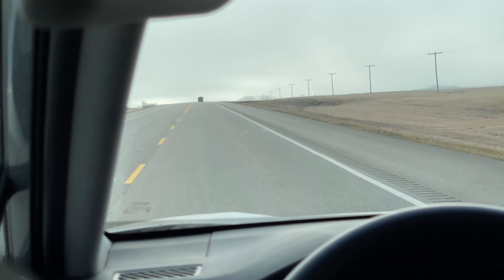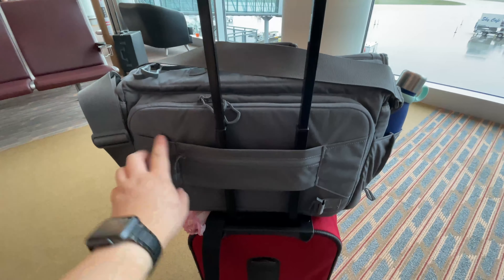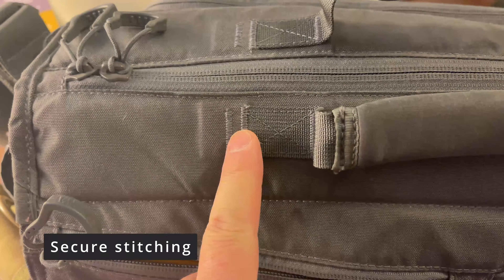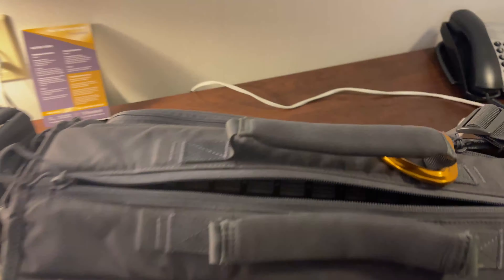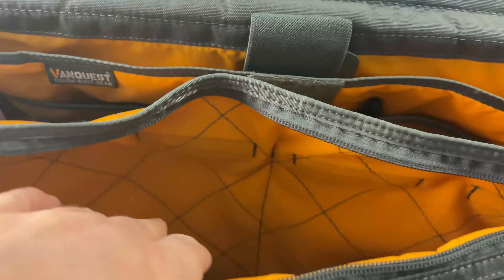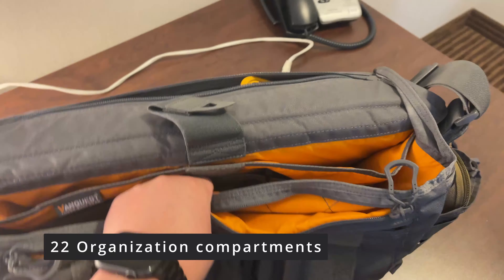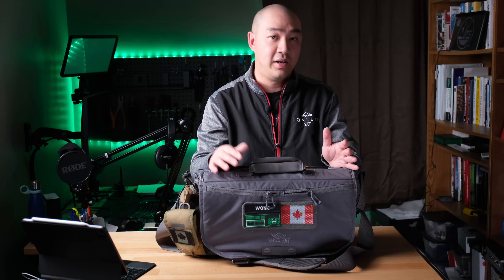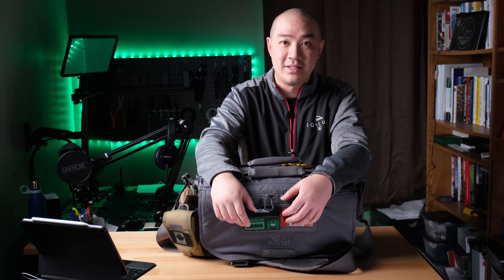Vanquest Envoy Messenger Bag | Overview and 1 Year Review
This is my 1 year review of the Vanquest Envory 17 messenger bag.
This is hands down one of the most versatile and rugged messenger bag out there.
Pros:
- Made out of 500D and 1000D Cordura
- 22 Organizational Compartments
- Able to attach to a carry on
- Hook and Loop to allow you customize it with morale patches
- Excellent workmanship with the stitching
- High Vis interior with soft padding that allows you to attach velcro accessories or padding

I have carried this on many trips and trust it to carry $5000 worth of camera gear.